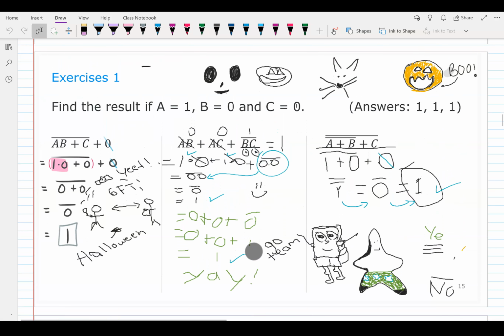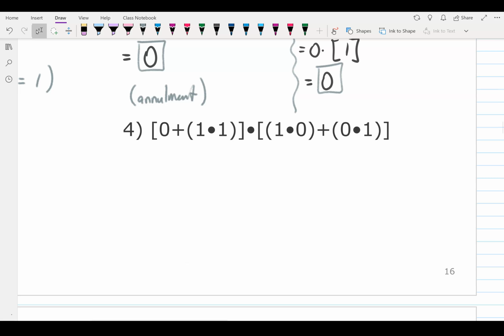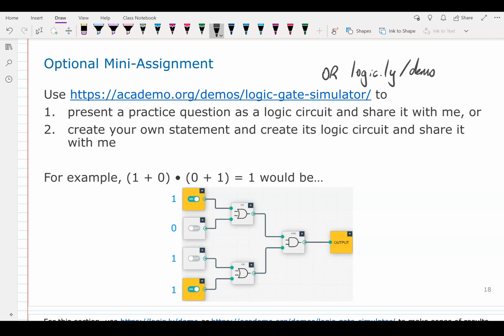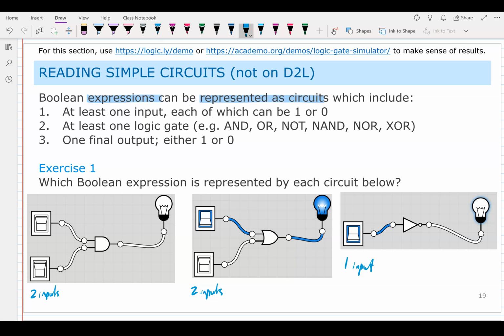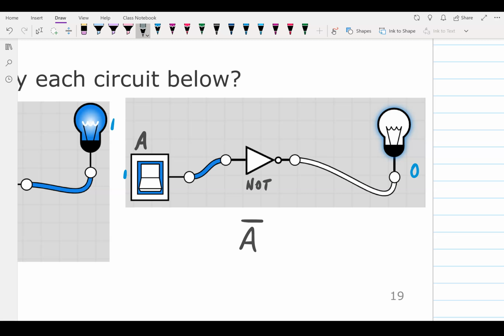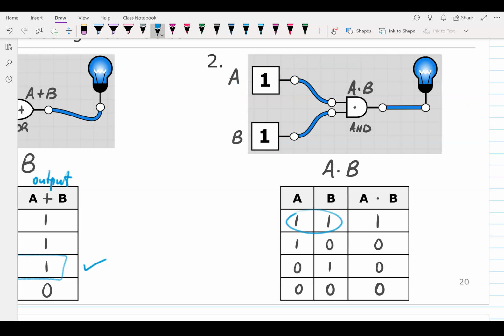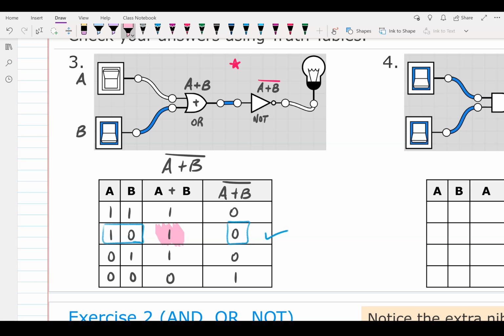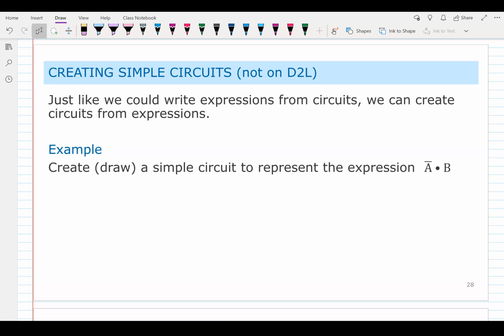Boolean Algebra 2 p.16-21 (November 2)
This video introduces how to read simple circuits in terms of their Boolean expressions.